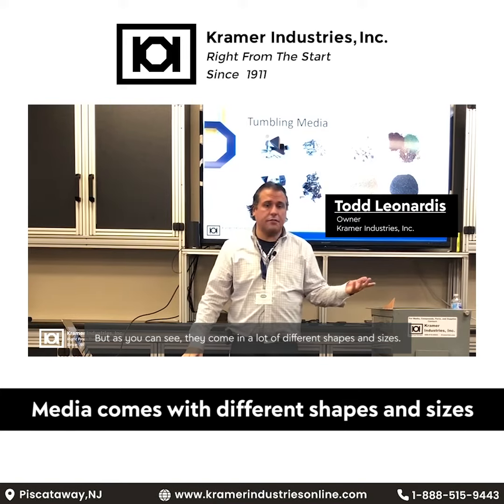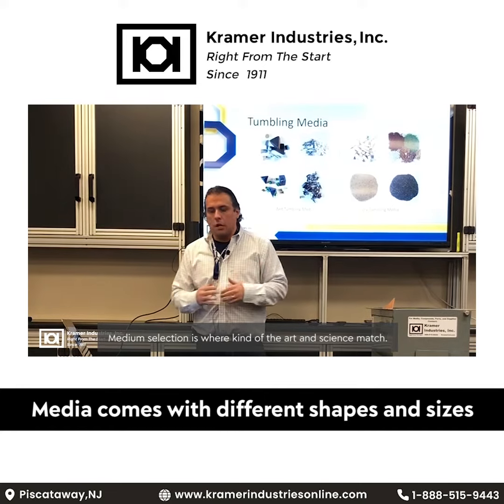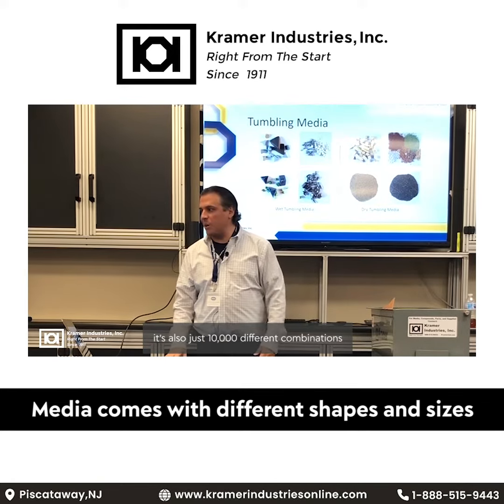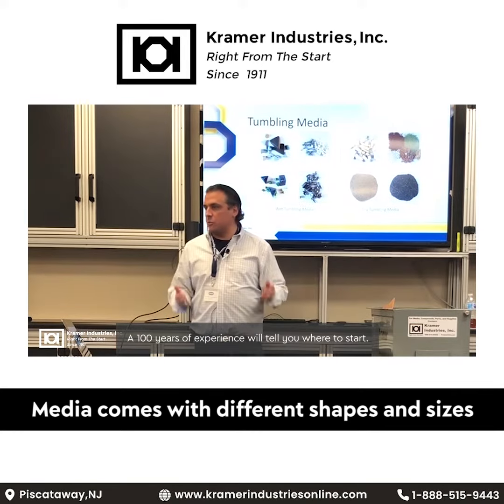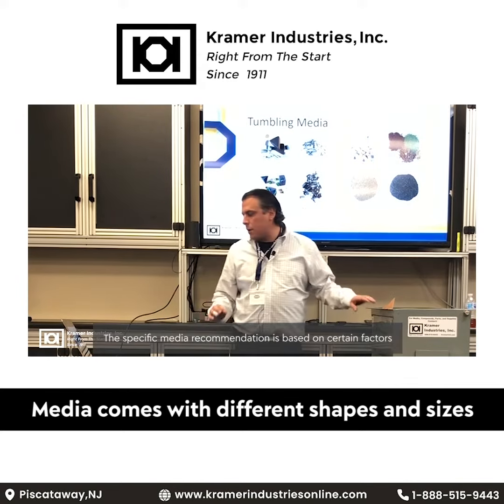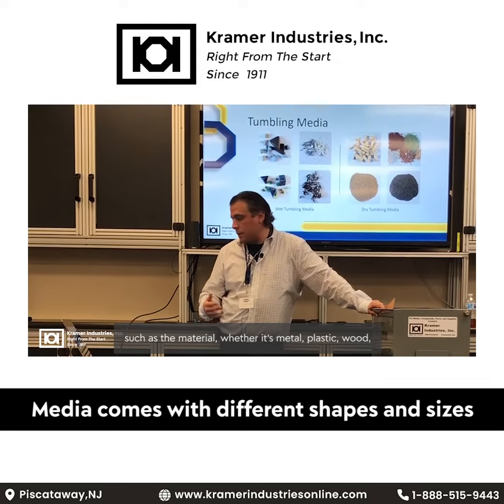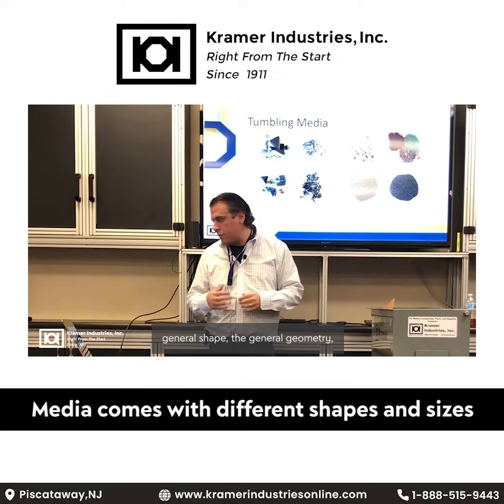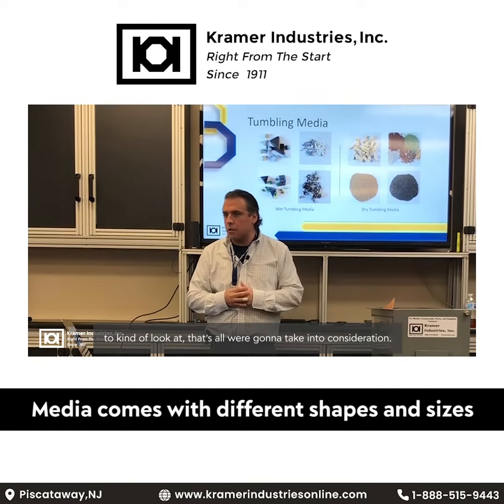Tumbling Media Makes Part Prep Easy | Kramer Industries, Inc.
Get the tumbling media that meets your needs! It is used with finishing equipment for creating accurate and thorough abrasiveness to remove burrs. The media comes in different shapes and sizes. There are a lot of combinations from which you can choose. The specific media recommendation is dependent on a number of variables, including the material. It matters a lot what materials the part is made of, how big or little it is, and whether it is made of wood, plastic, or metal. The general geometry, features, holes, and slots also are taken into consideration. For the demonstration, view this video